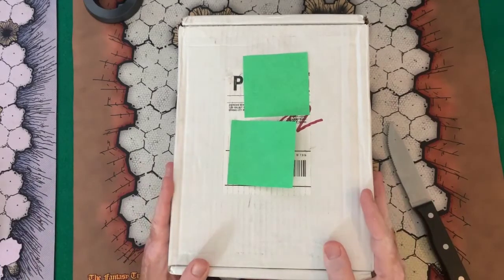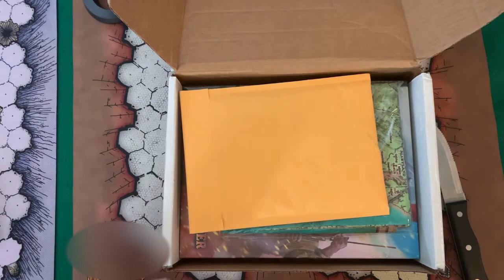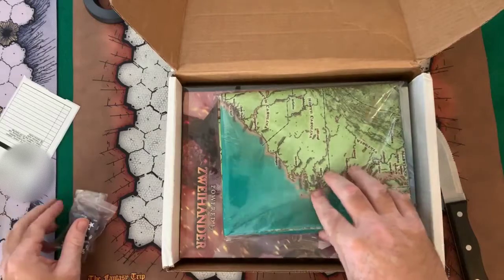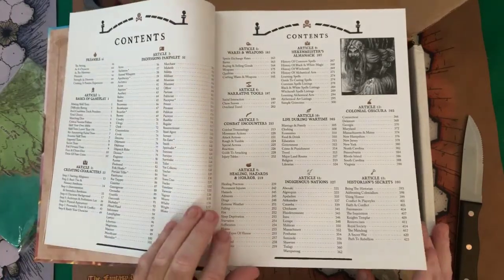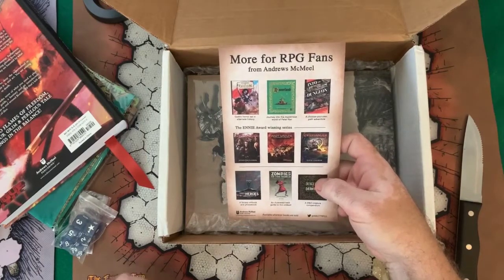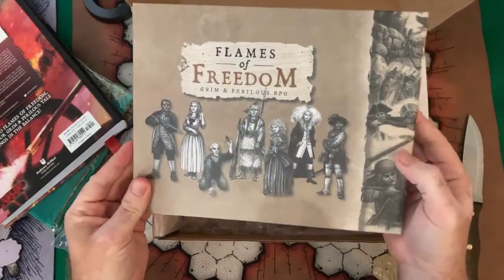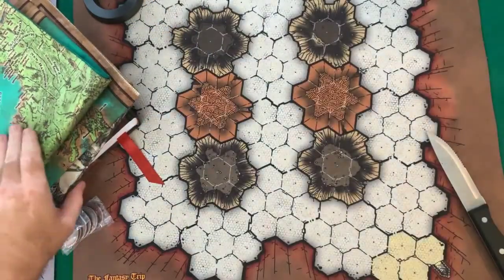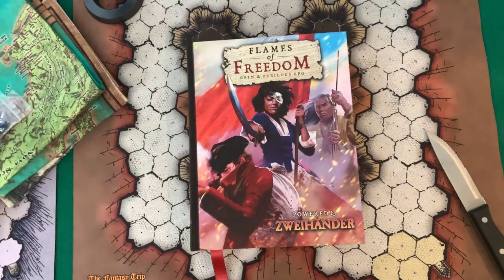Yet Another Completely Unprofessional Unboxing: Flames of Blurring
Where I try my amateurish hand at blurring my personal address while unboxing my Flames of Freedom Kickstarter.